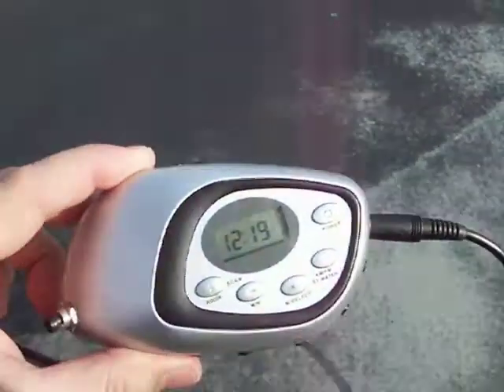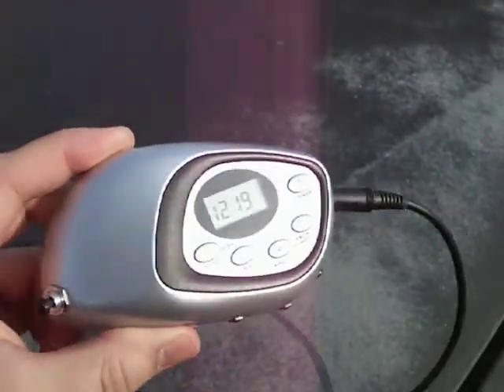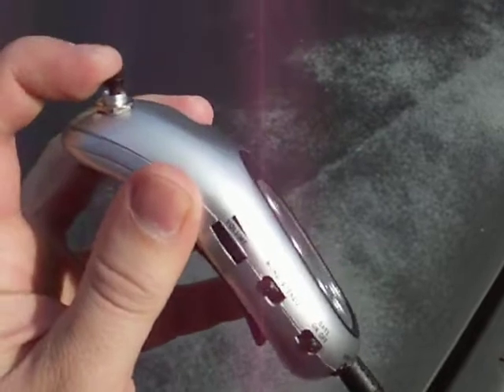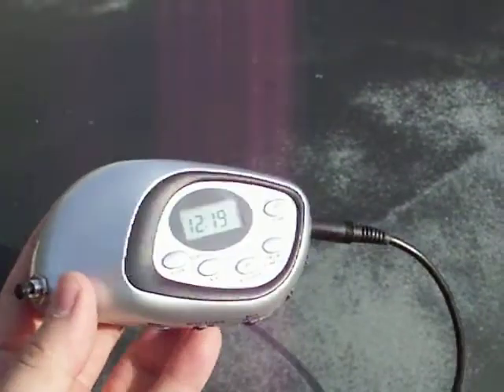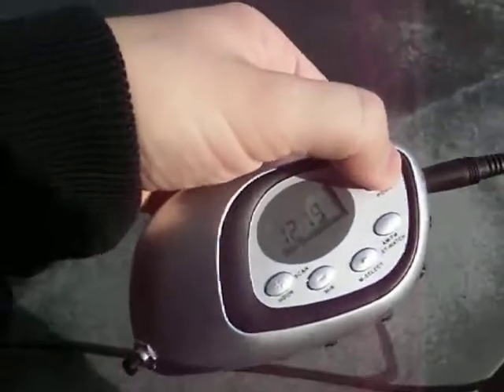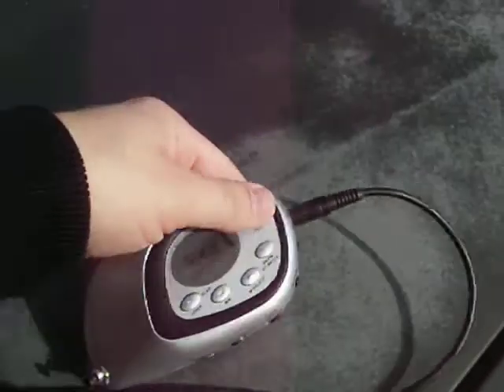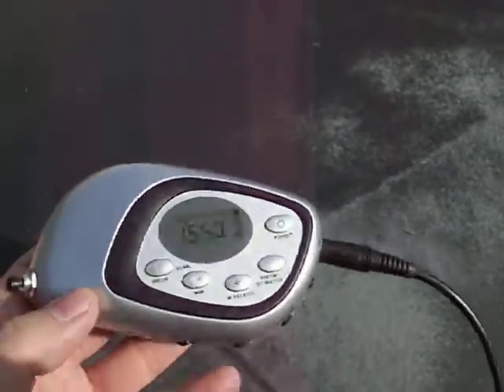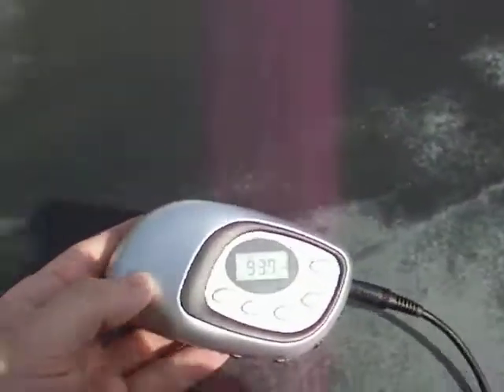12-588 Ghost Box--(Turbo Button) modification by Steve Hultay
Sweeping radio with push button switch for speed adjustment.